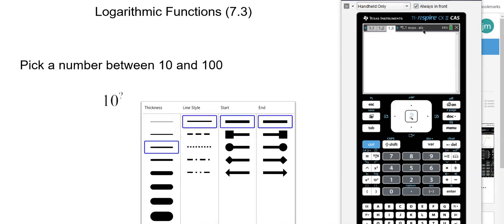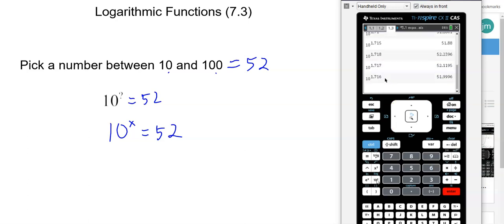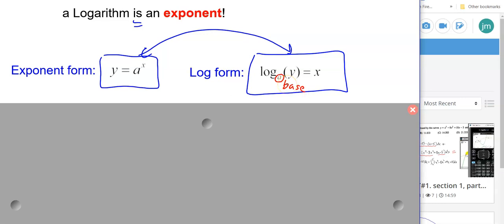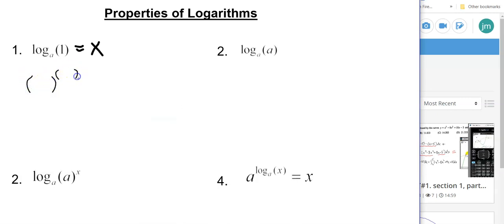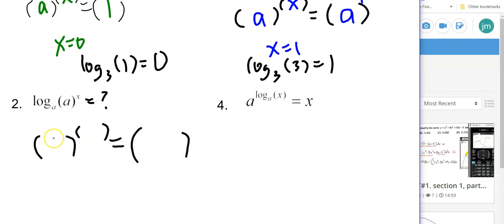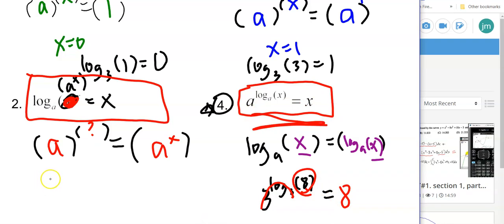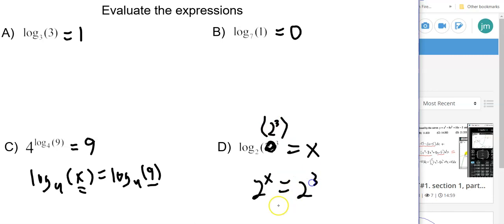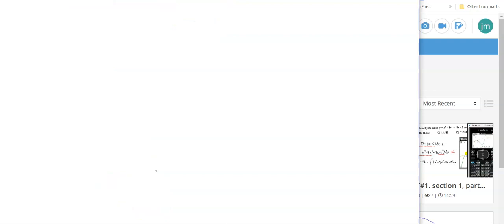7.3 Log Functions